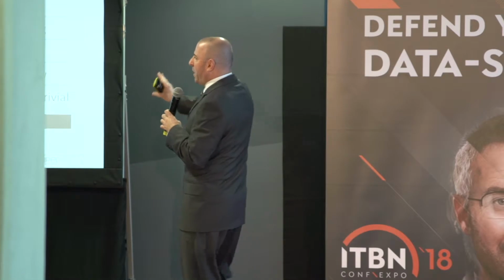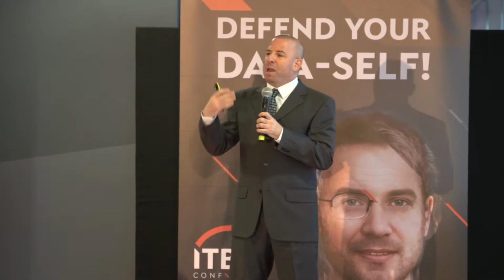Sharing is Caring: Cyber Threat Intelligence in Action - Avriam Zrahia